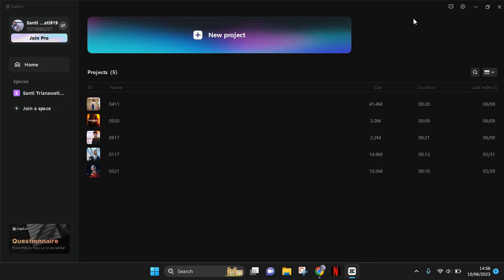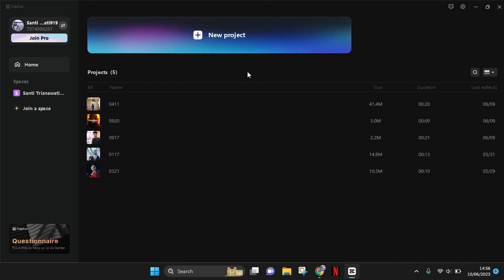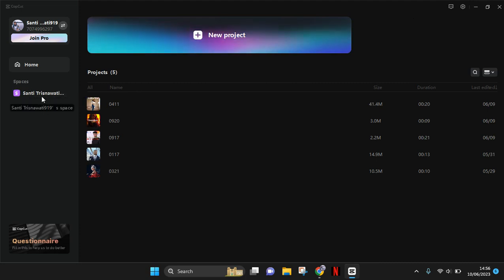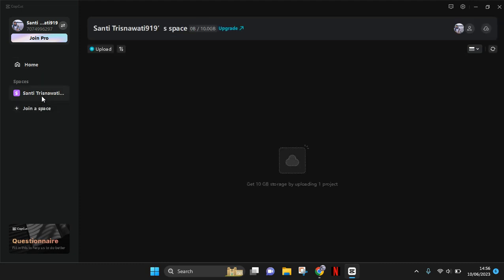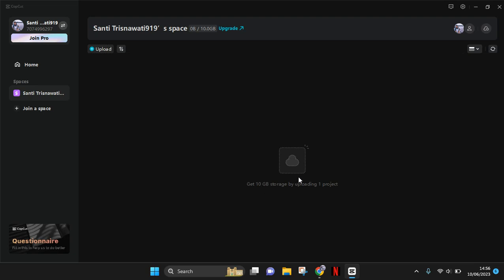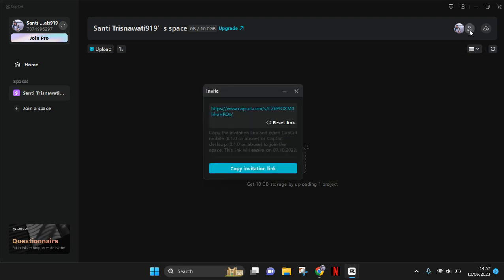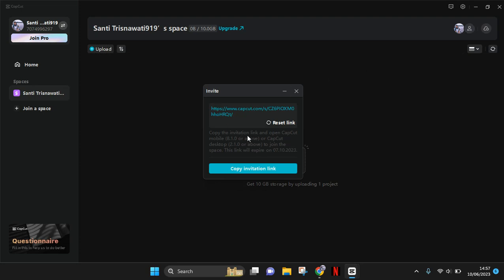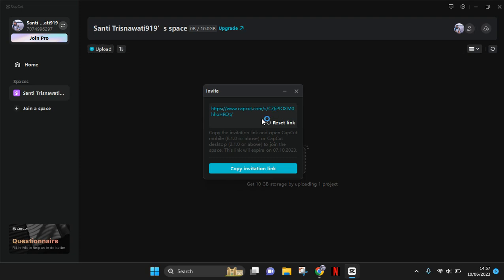CapCut PC Basic Tutorial: How Can You Easily Invite Someone to Your Space on CapCut PC?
This is how you can invite someone to your space on CapCut PC